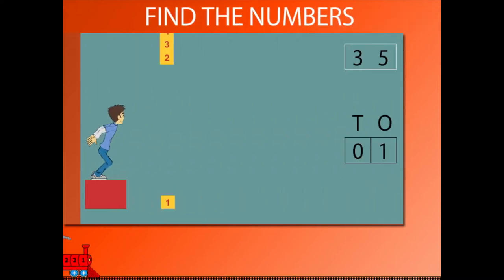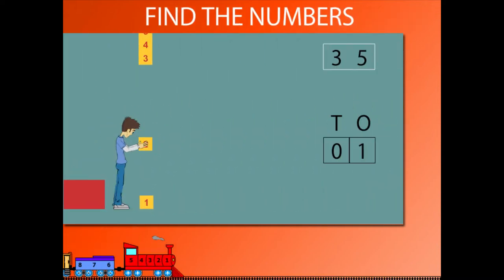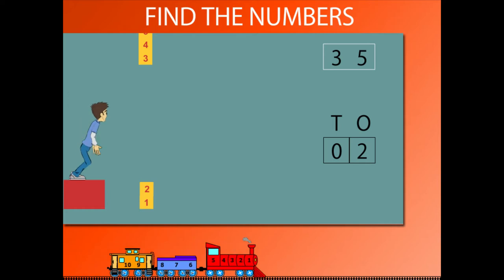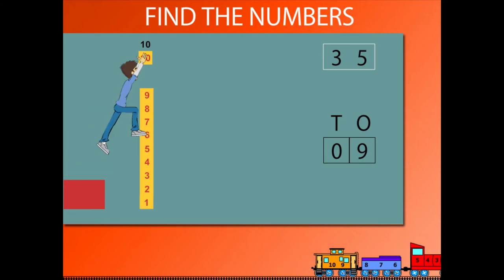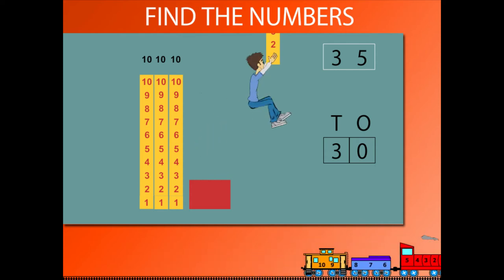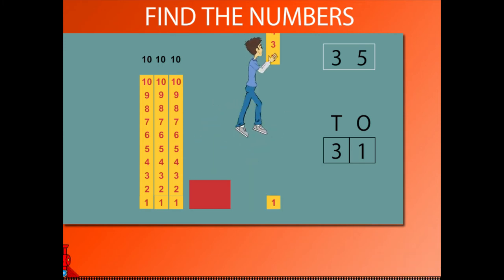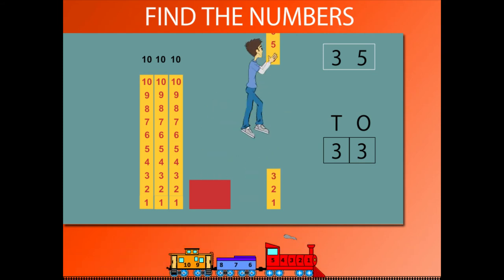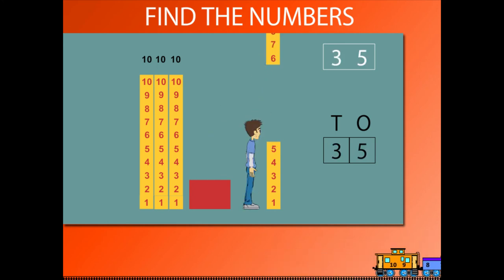Find the numbers U-1 class.1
TOPIC  : MATH  ( FIND THE NUMBERS )
CLASS : 1
 BY        :  DIGI NATURE